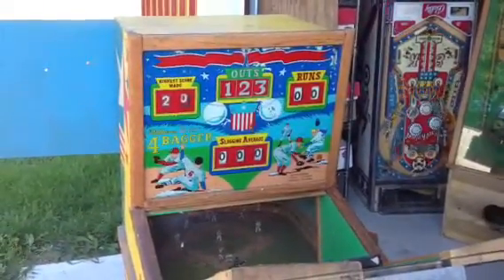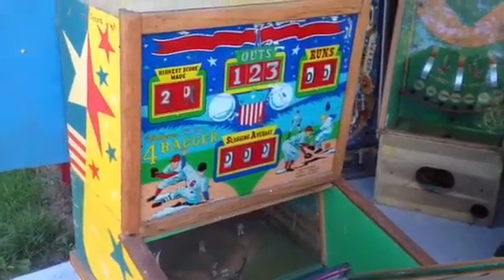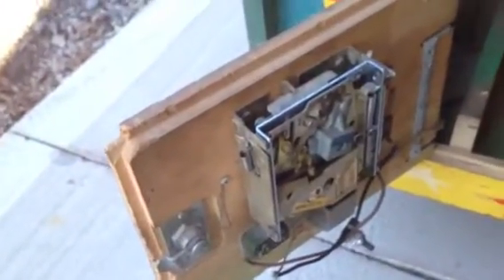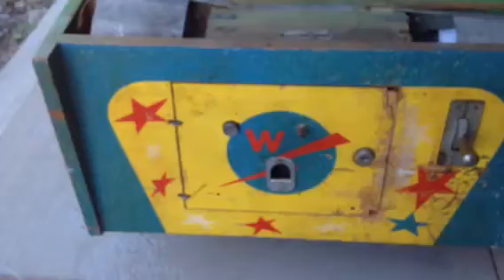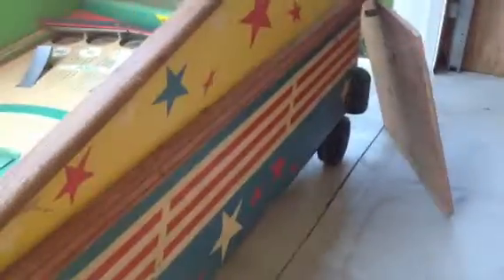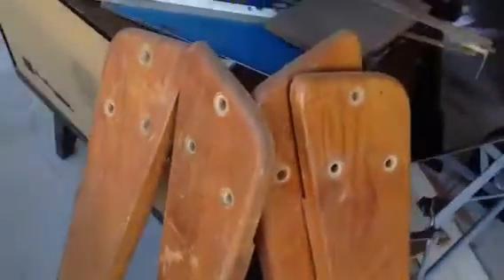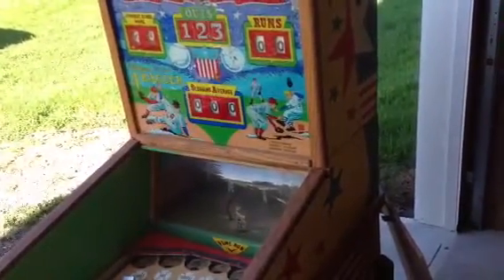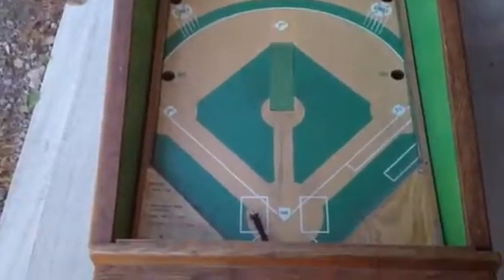1956 Williams 4 Bagger Deluxe baseball pitch & bat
We buy and sell vintage arcade machines. We're located in Rochester NY